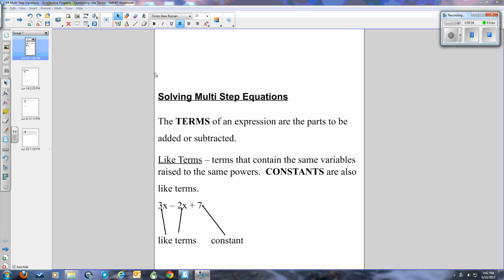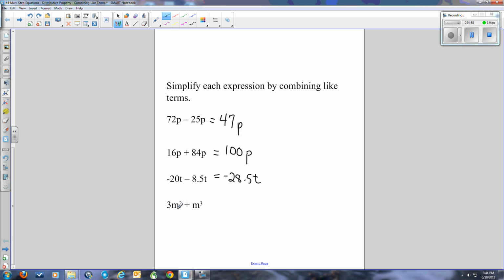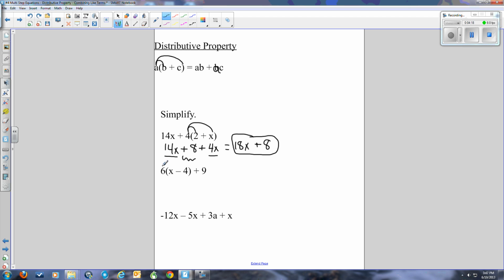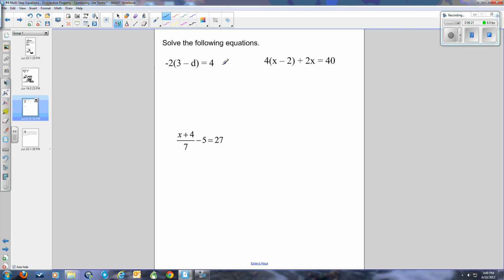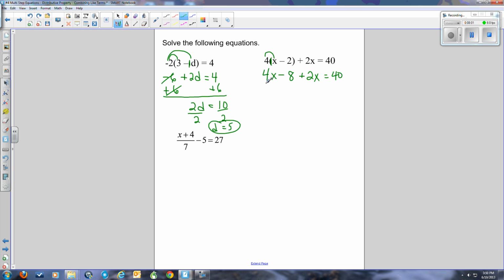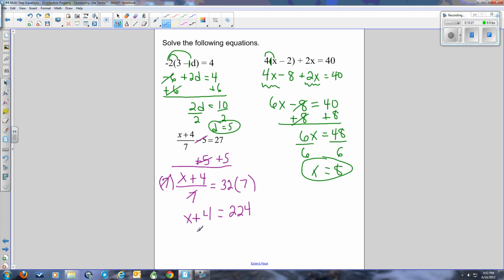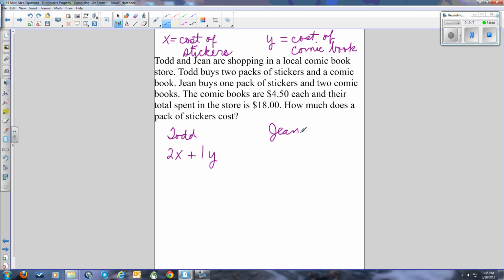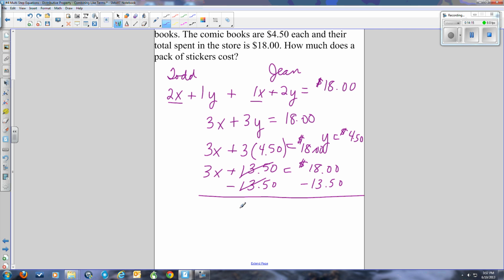CCSS Multi Step Equations Distributive Property Combining Like Terms